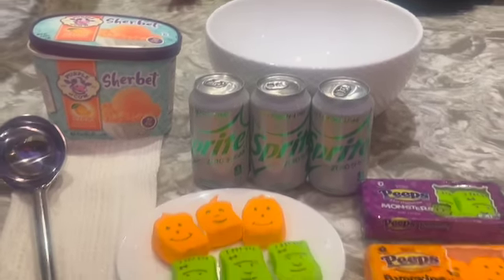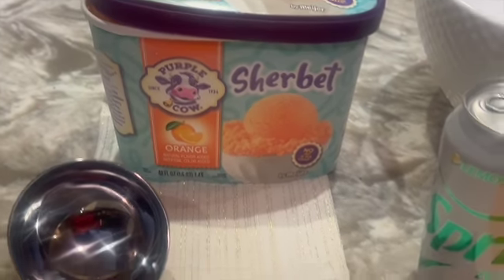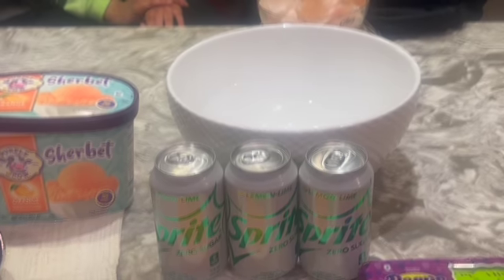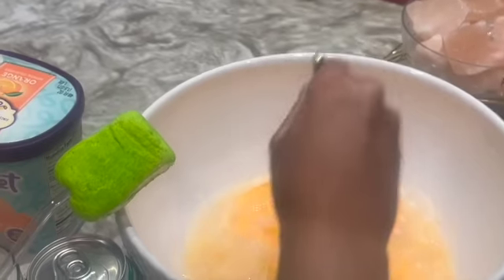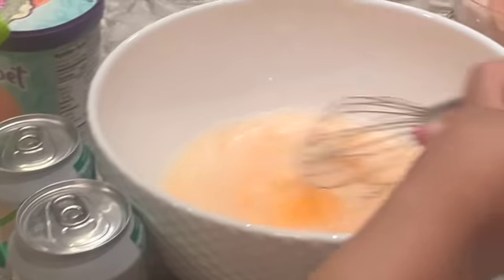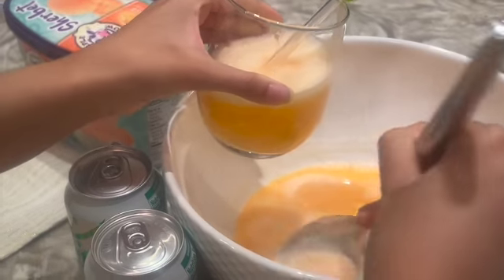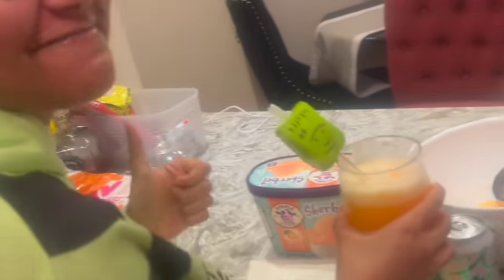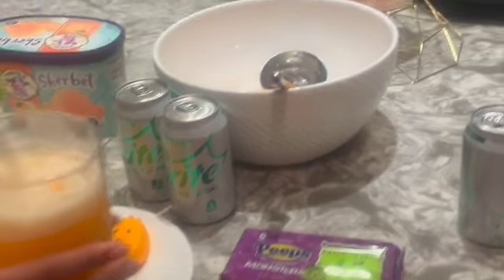Vlogtober 2022 / Little Monster Drink with Elle!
Hi everyone! Today Elle made a delicious Little Monster drink to kickoff Spooky Season! It's delicious, refreshing and very easy to make! We hope you make this yummy yet spooky drink for your friends and family this October! We will try to upload 4 videos this October for Vlogtober! We hope you guys enjoy this video and drink as much as we did making it! It's getting cold here in Indiana, so I think we will make something that will warm you up next time!!